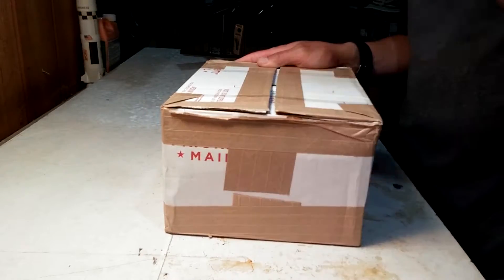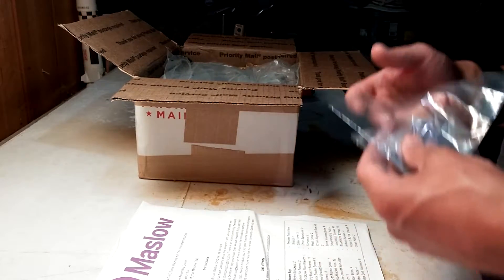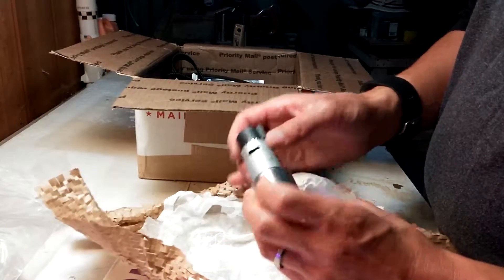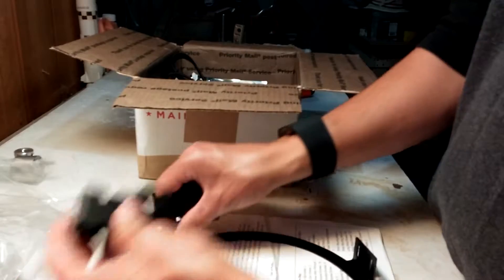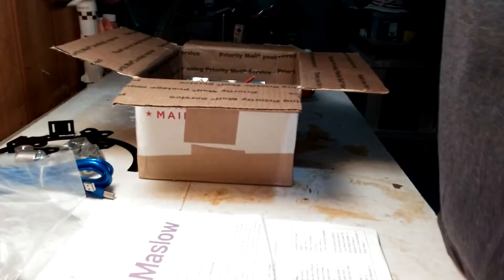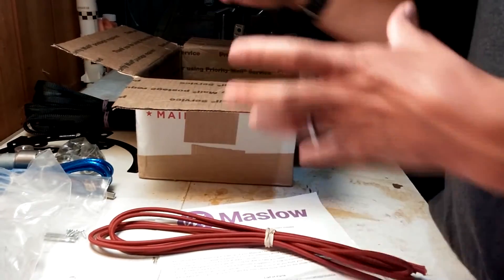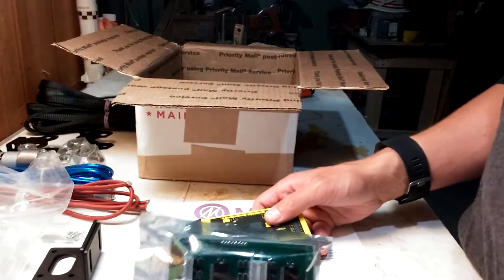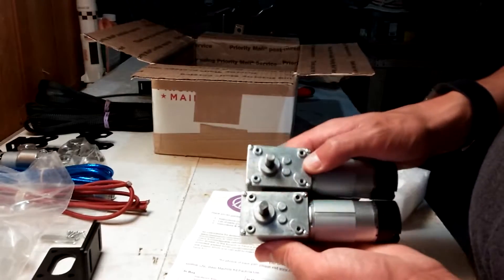Unboxing A Maslow CNC Router w/Z-axis Kit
I recently bought a Maslow CNC router kit and after a short wait for it to ship now it's time to unbox it. I'll walk through the packaging, contents and maybe some plans on what I plan to use the router for. If you are unfamiliar with the Maslow CNC, go to learn more.